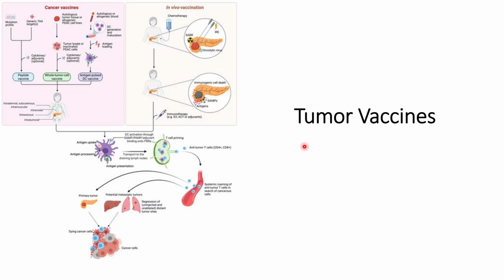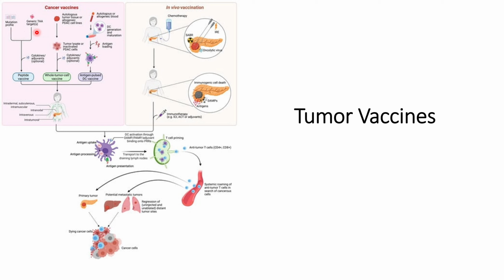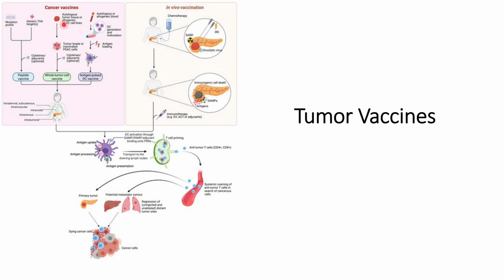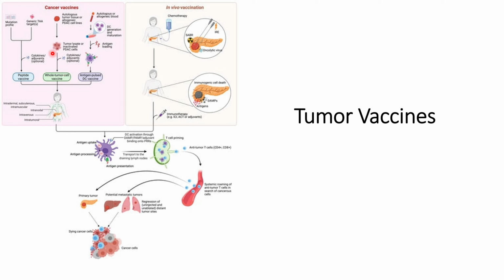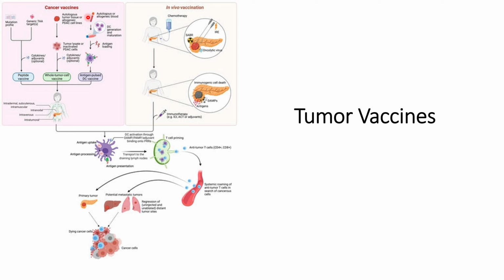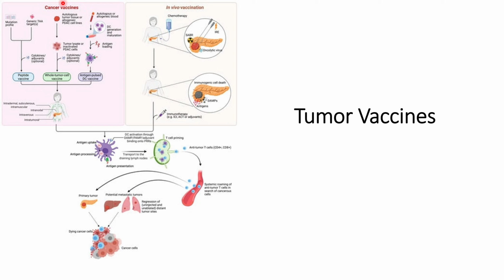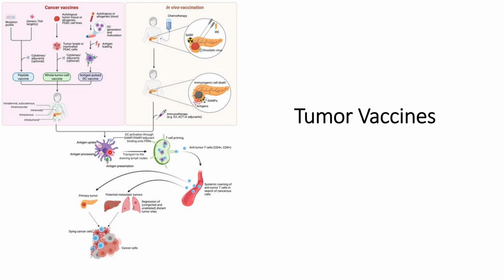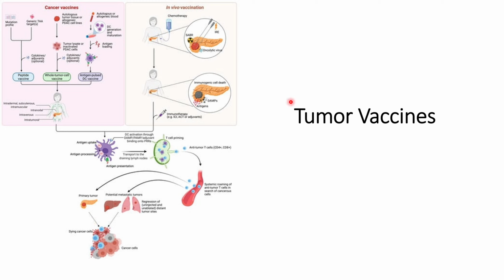Cancer/Tumor Vaccines Ideas Code: 457